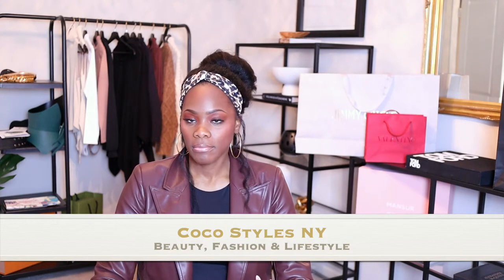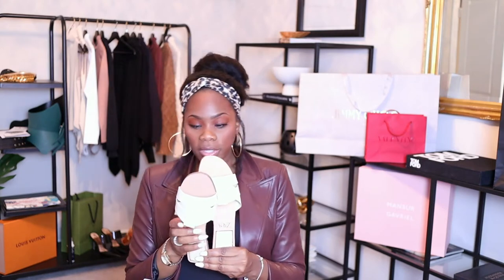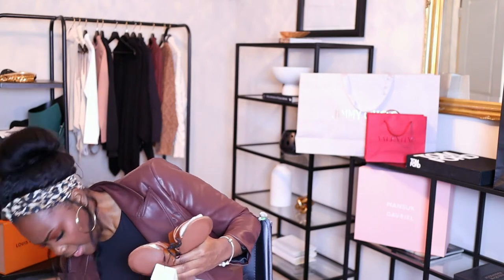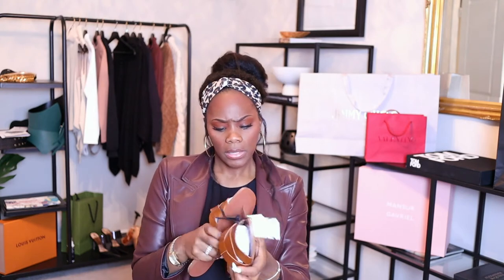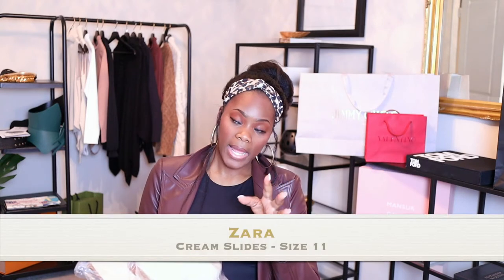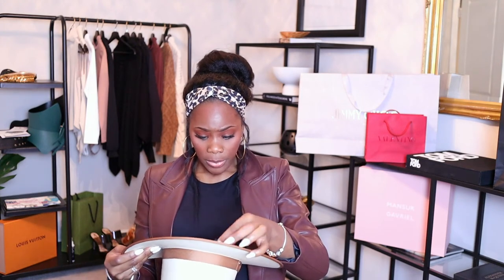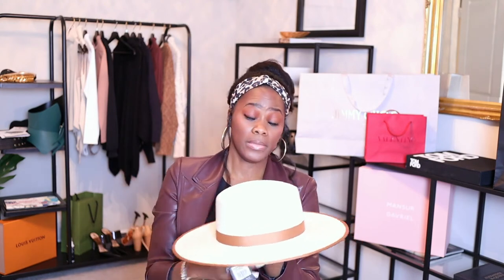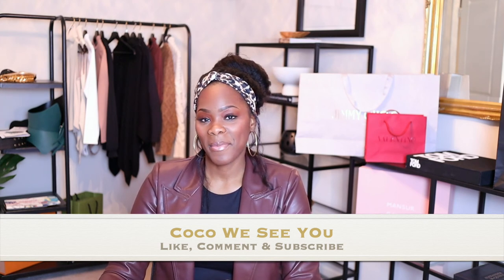ZARA SLIDES AND BRIXTON STRAW HAT | COCOSTYLESNY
In this video, I'm going to show you the classic Zara Slides that are super cute and affordable as well as this dope straw hat from Brixton. I hope you enjoy it!

What’s  my birth name: Sinaya
Where was I born and raised:  NYC
What’s my zodiac sign: Cancer
How tall am I: 6’0

Coco